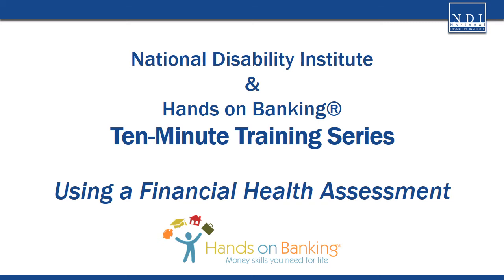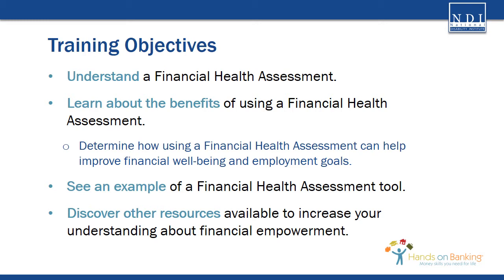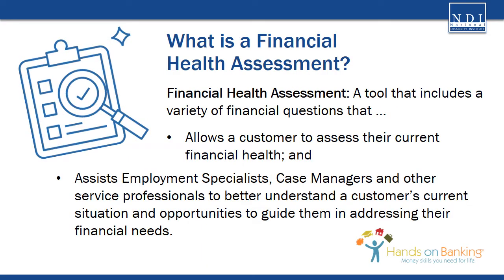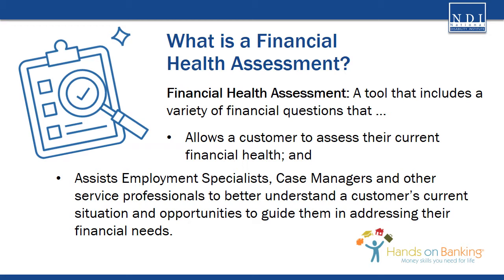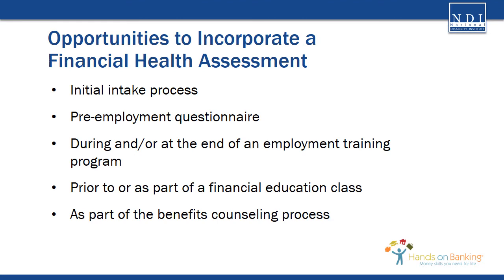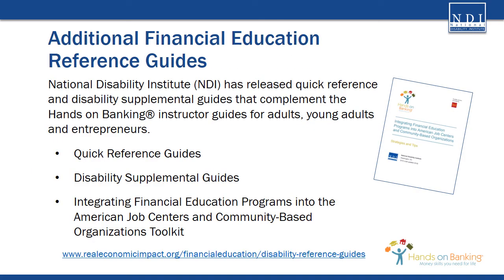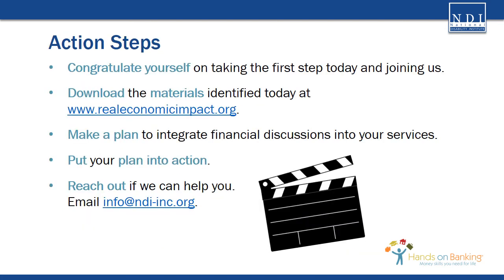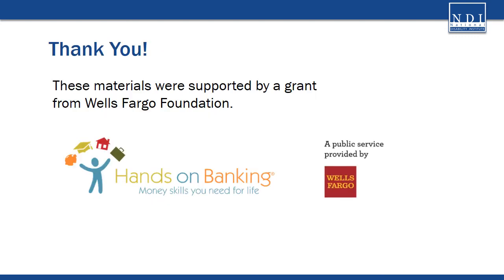Using a Financial Health Assessment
The short training videos that are part of the National Disability Institute and Hands on Banking ® Ten-Minute Training Series are intended to support the integration of financial capability strategies, the Hands on Banking curriculum, and disability specific materials within program services enhancing community outcomes towards financial well-being.
This session addresses using a Financial Health Assessment and will give you a quick glimpse at how you can use a Financial Health Assessment to better understand and support participant’s progress towards financial capability and enhance programmatic outcomes.
To access additional trainings that are part of this series and to access resources, transcripts and other materials referenced in this training,